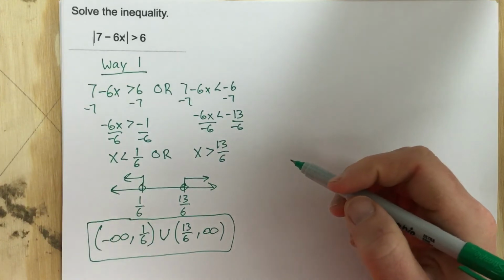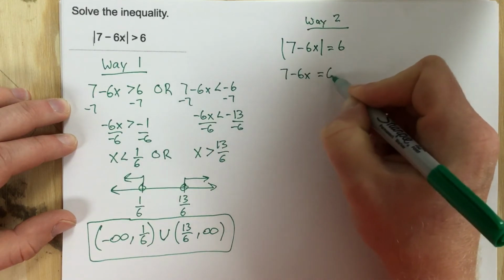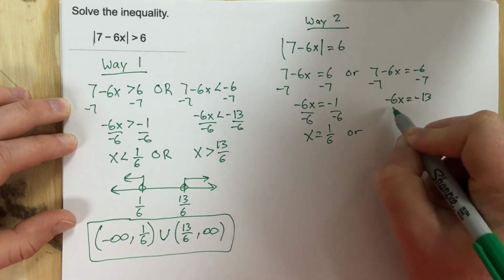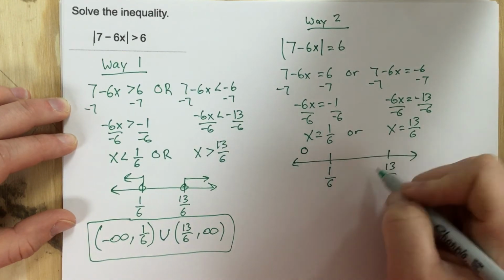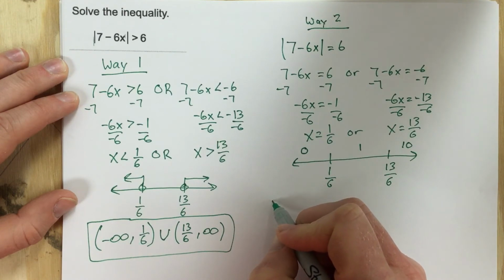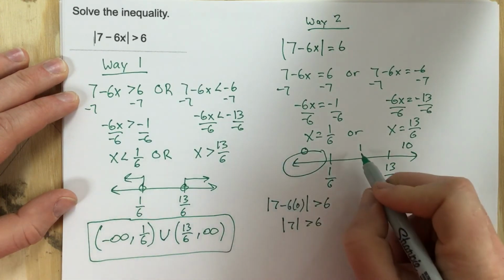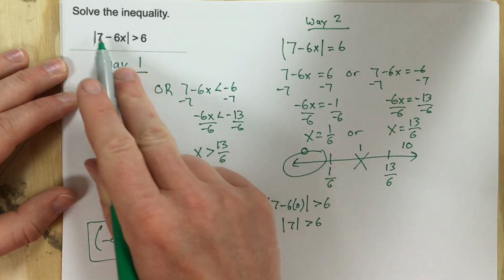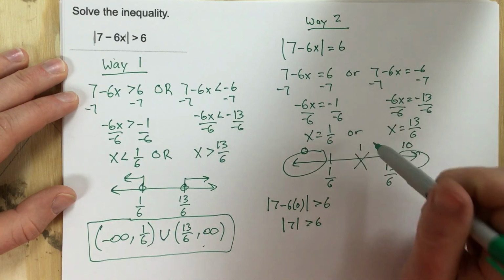Assessment #5 - Problem #1 (Precalc)